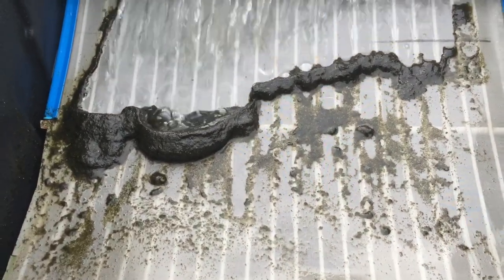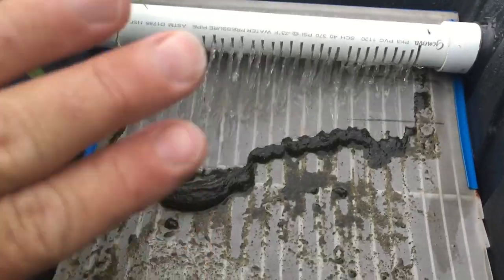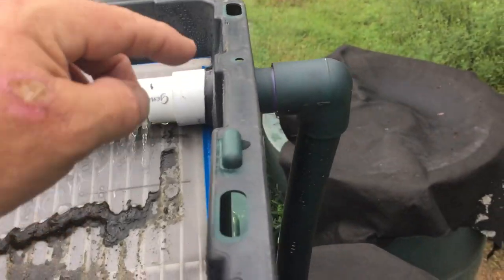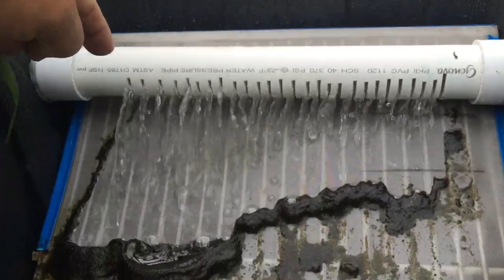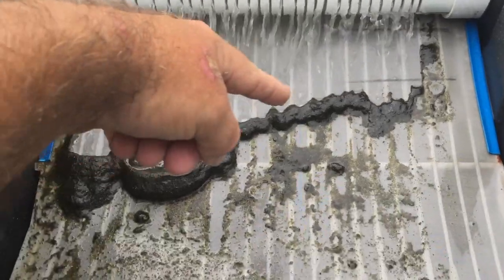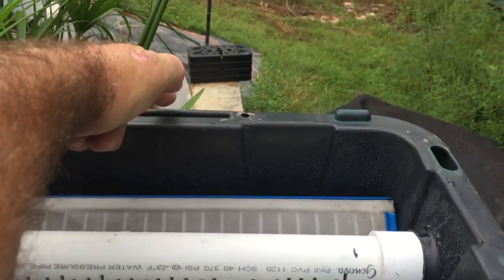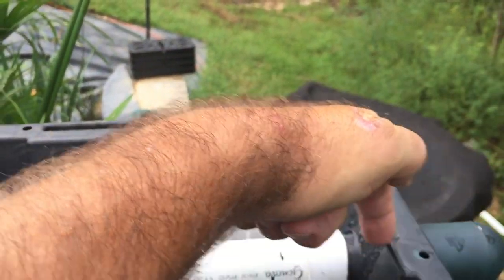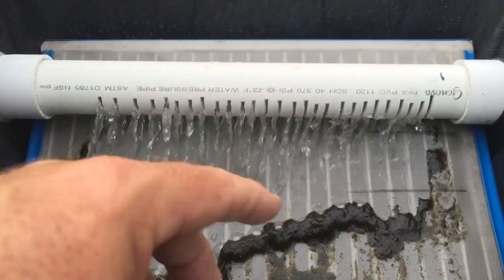Micro screen Sieve bakki tower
Trickle tower bio filter